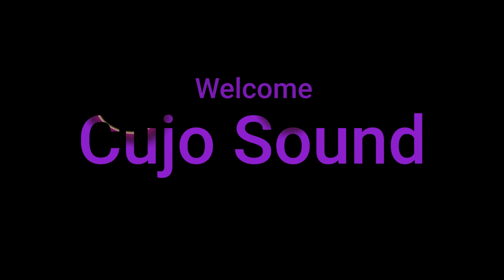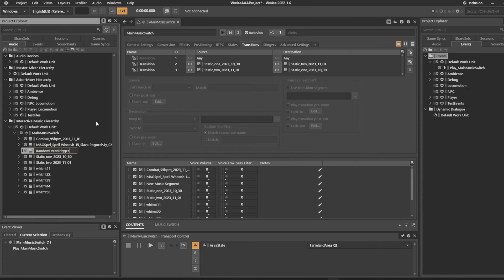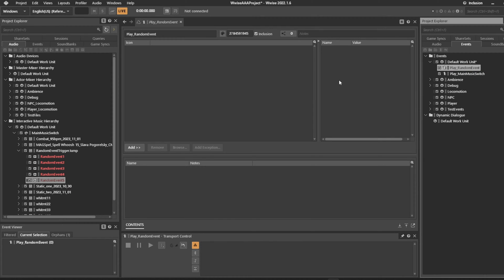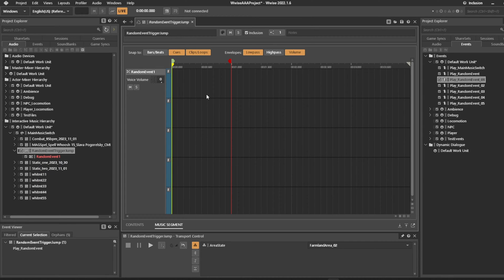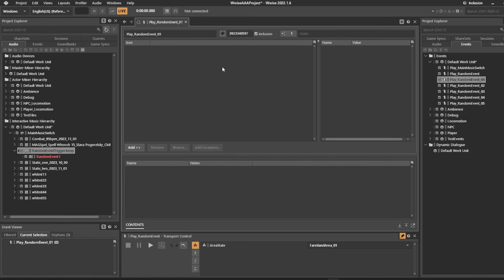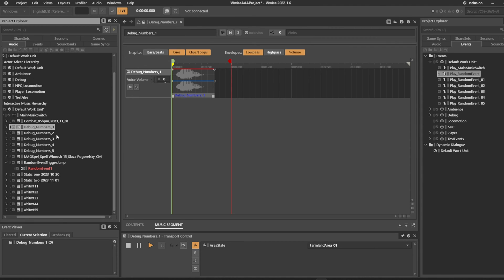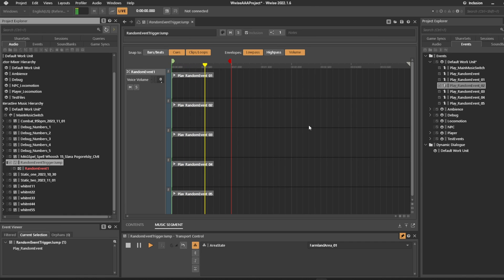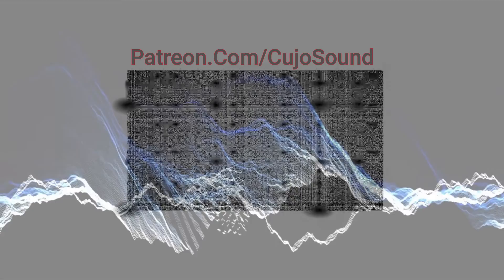How to trigger a random event with one event in the Wwise Music system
Having the option to randomize things is always nice, using the random container to do so for content is also nice - but sometimes the option to randomize a lot of options and play order is even better - it isn't possible as a standard option but if you use the music system and have one music segment trigger other events randomly, you can do so anyway.

BTC: 3C4Fj1XLvYagFtRUiL88mBj8QzBnGvwuqe
ETH: 0x23Eb3DcFBdA73364cC3F4708EC86F2f9f9594c5F
LTC: LQYs1LzjNewR7cFXp5rf8jv4rUf1sALy7m
XRP: rhLqEKWgDC4o26UAoR6hoGQPCMehNGkyLW